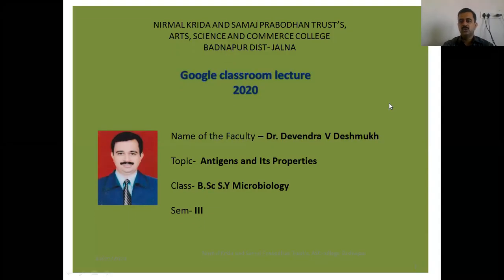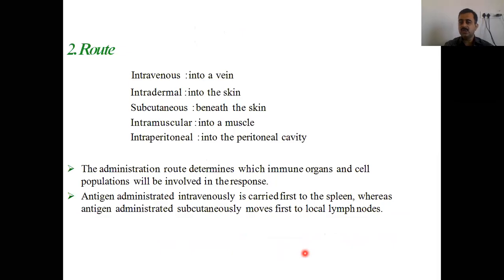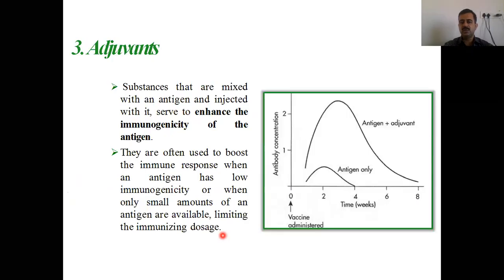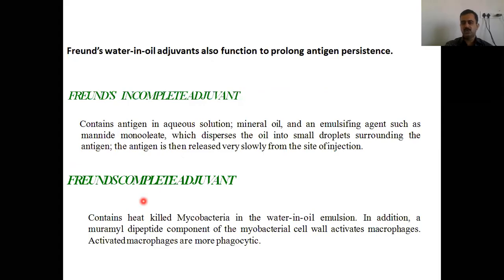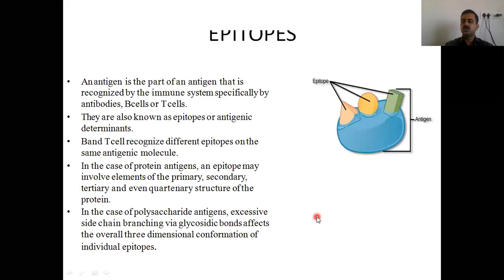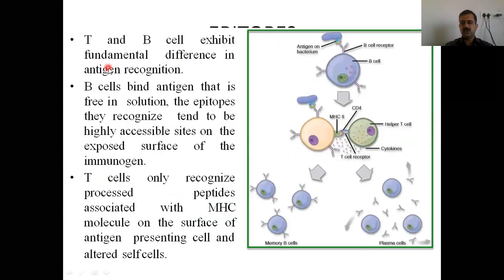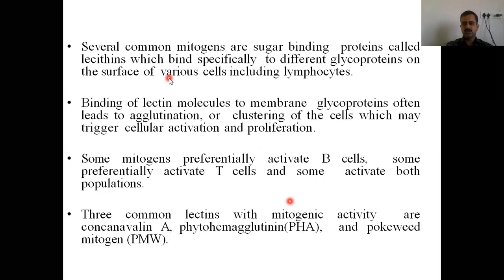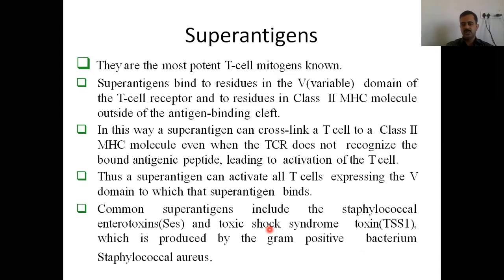Antigens part II